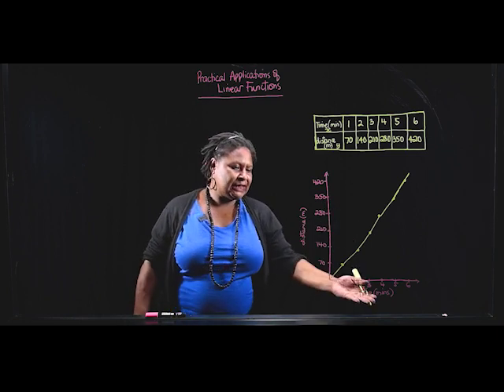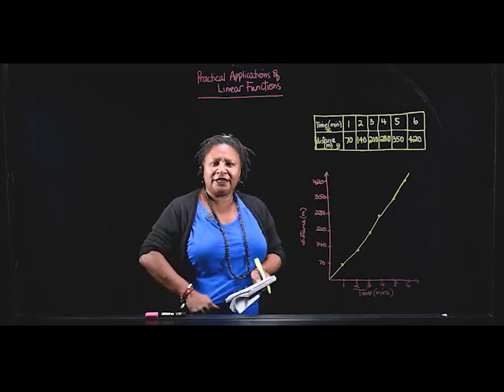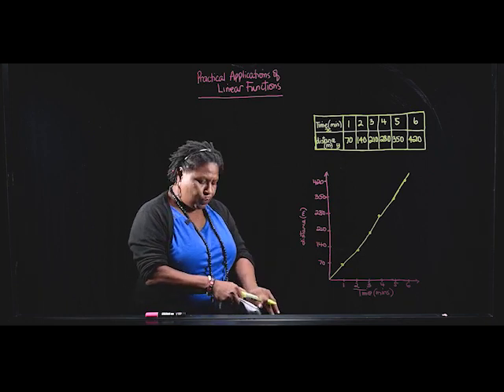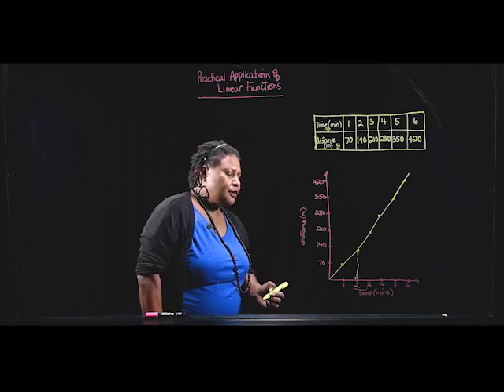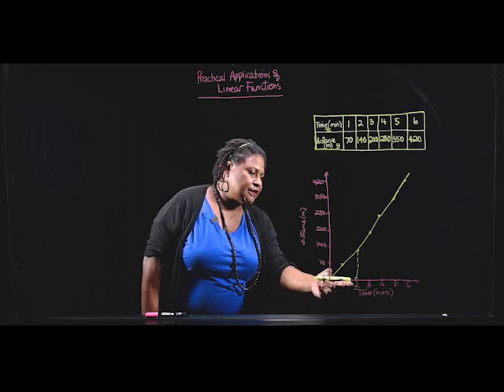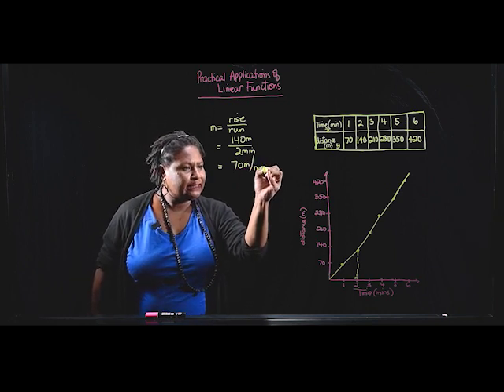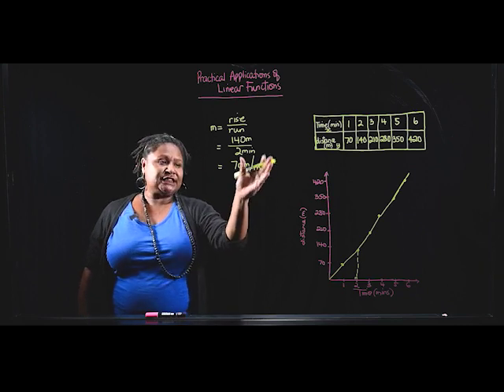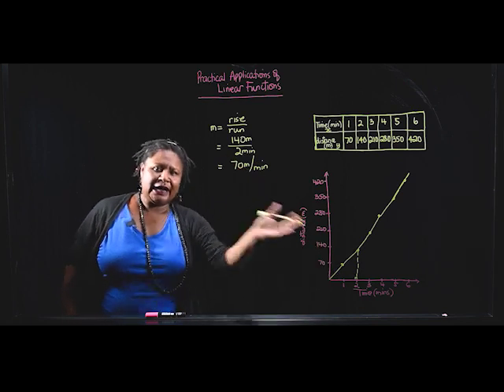Gr10 Term2 Ep6 - Applications of linear functions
Applications of linear functions